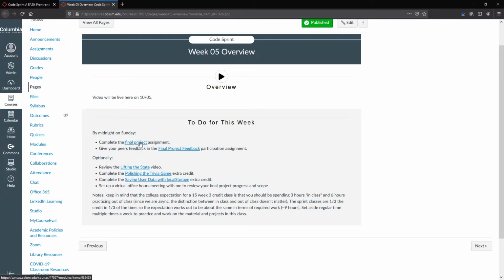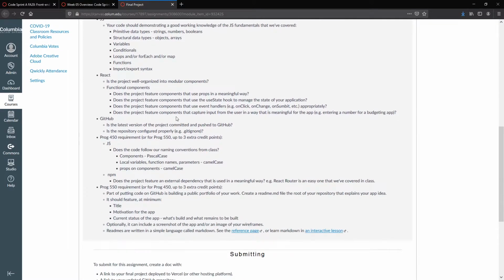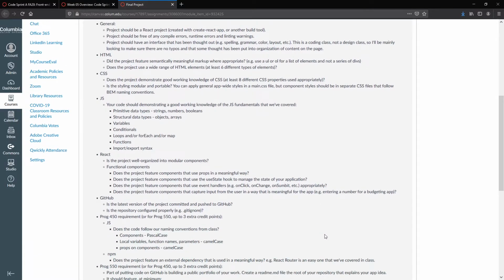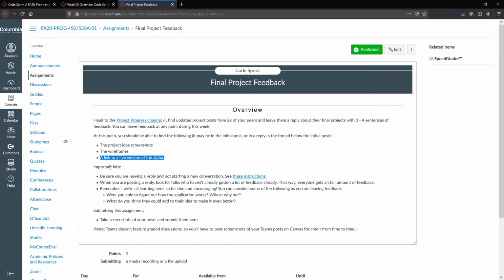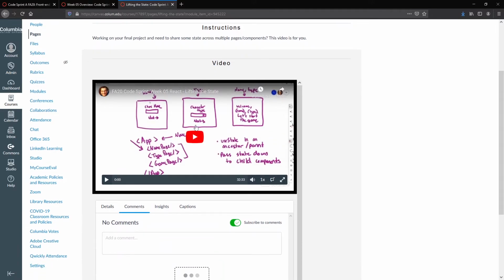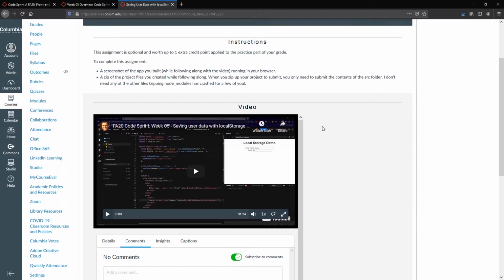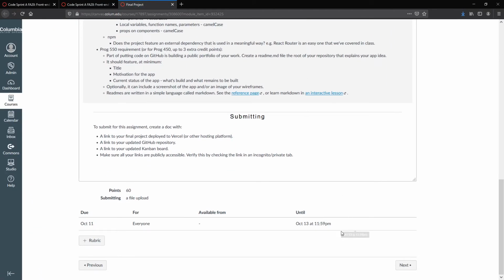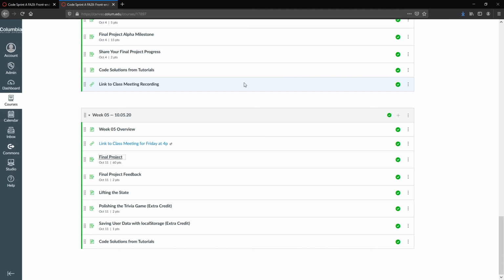FA20 Code Sprint A: Week 05 Overview